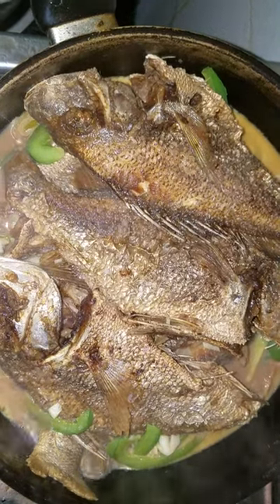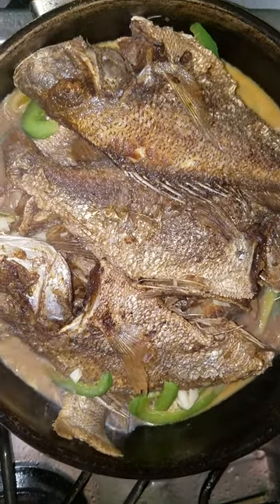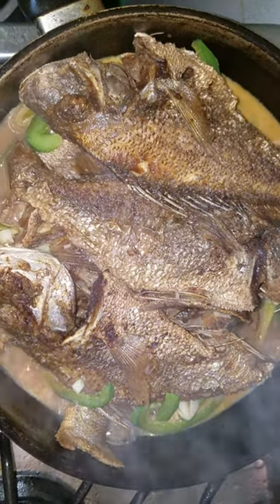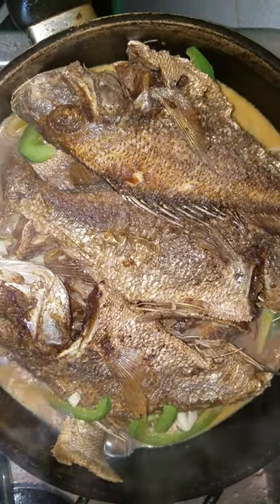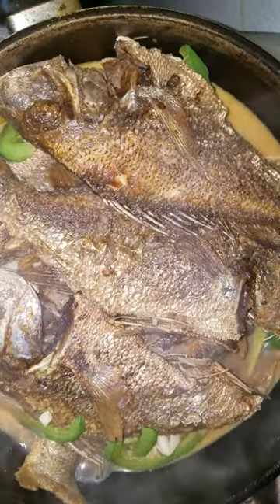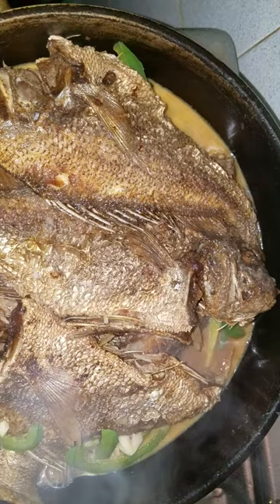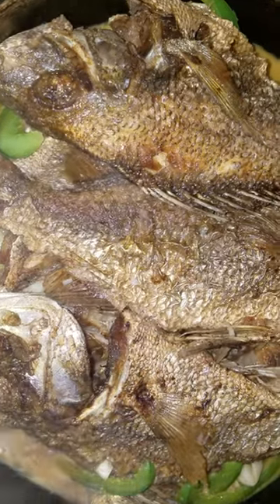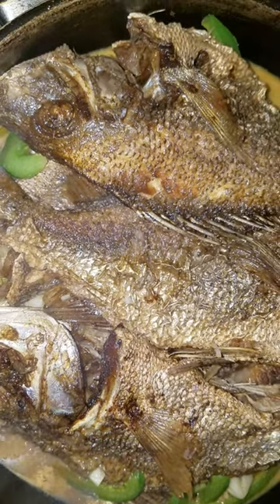How to Cook Brown Stew GoatFish Stemfish foodie dinner tasty.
5 fish 1/4salt 1 pepper 2 peg garlic 1 teaspoons browning 4 preminto Seeds